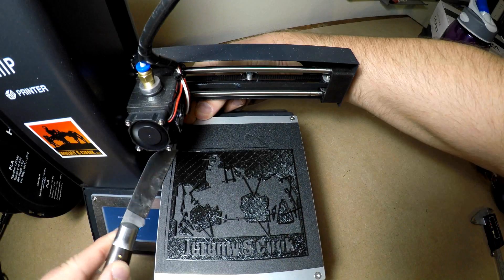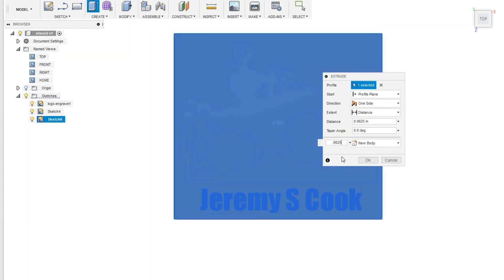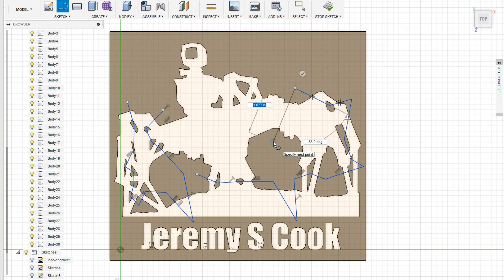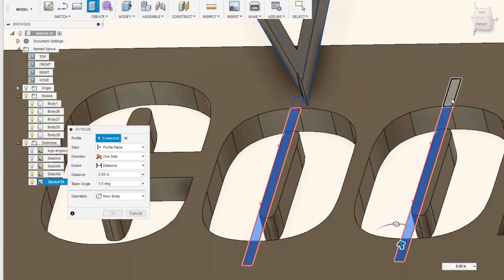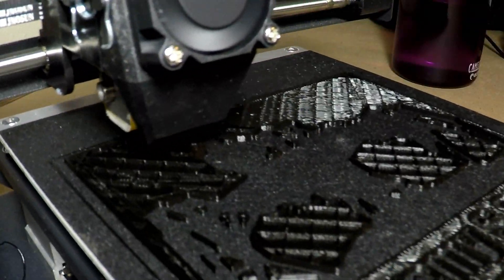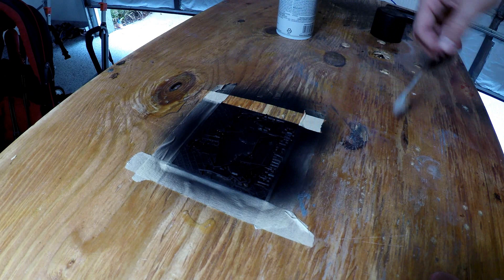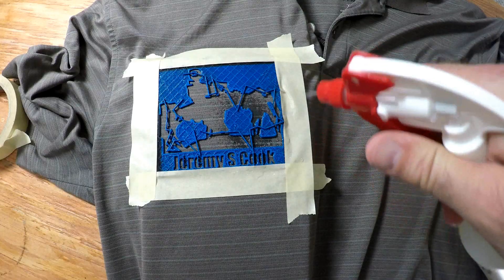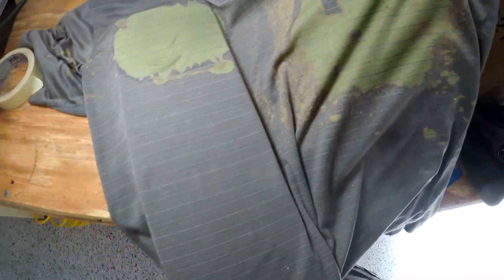3D-Printed Spray Paint Stencil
How I made a 3D-Printed spray paint Stencil of my logo. Design made in Fusion 360 based on a DXF that was previously saved. Connecting members are slightly raised in this design, allowing spray paint to cover the whole area without gaps for supports.